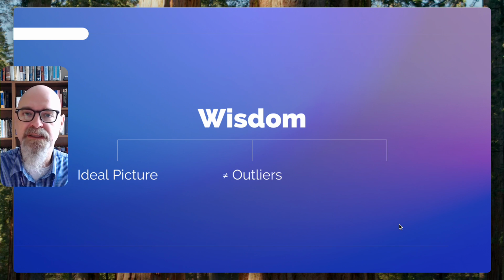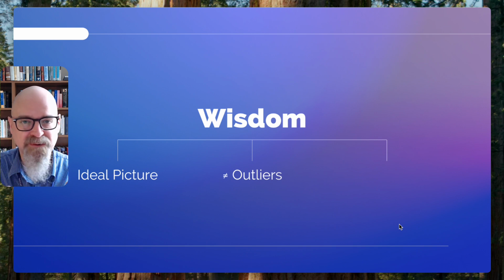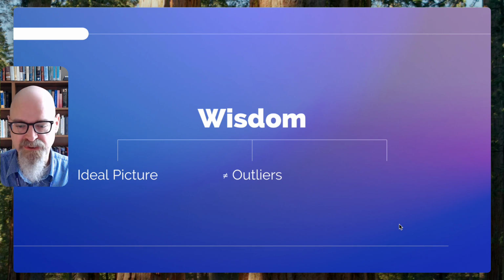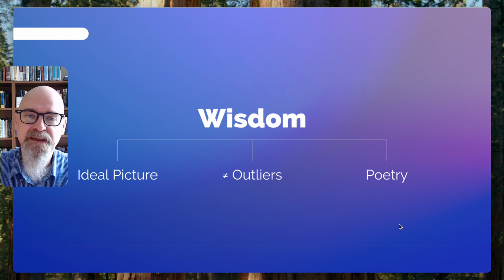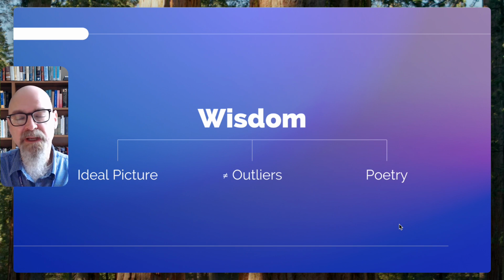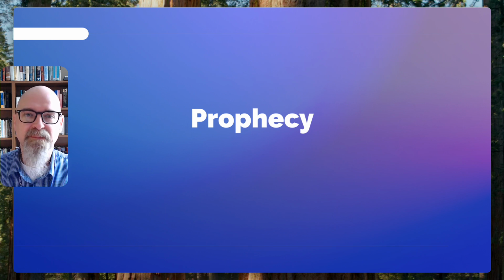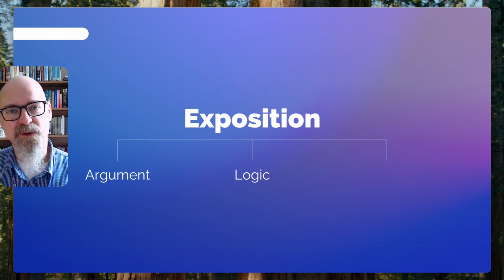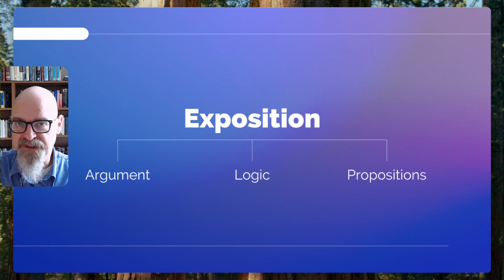Unlocking God's Story for March 9